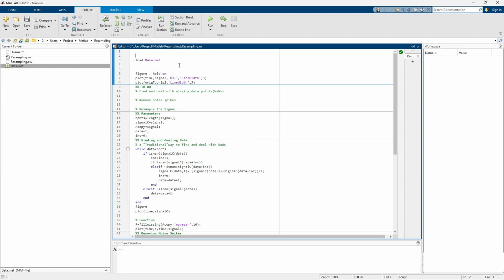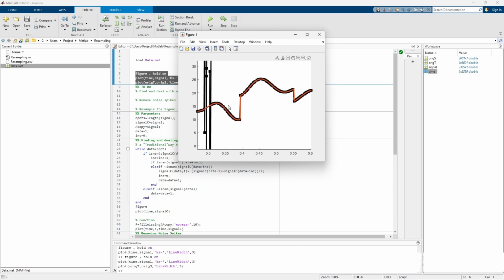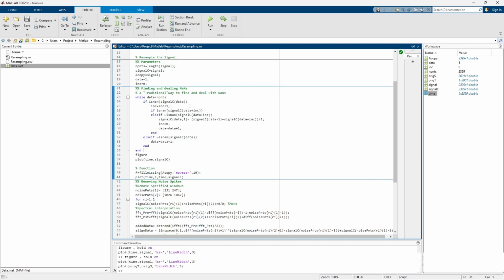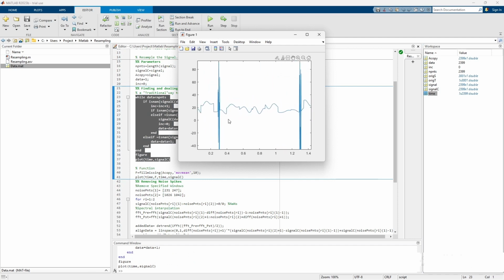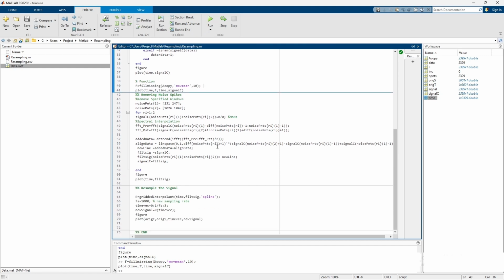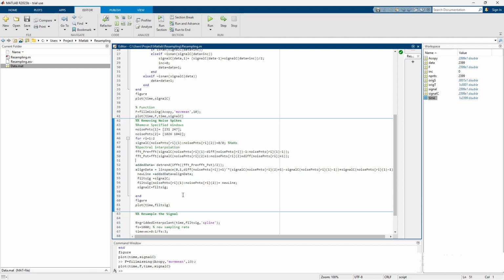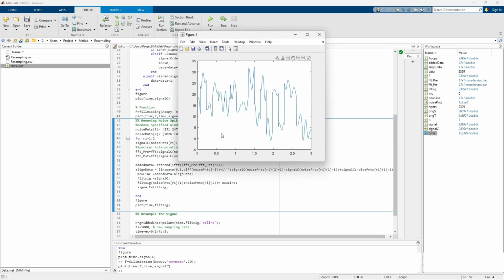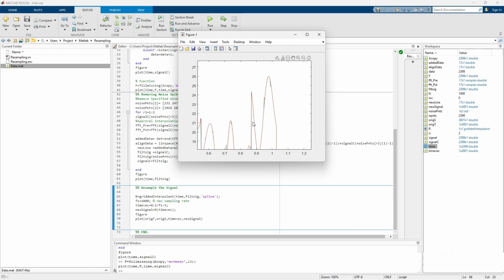Interpolating and Resampling a Signal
Not every signal is regularly sampled and in perfect condition. In this video, I have shown you different ways to interpolate a signal. Enjoy!